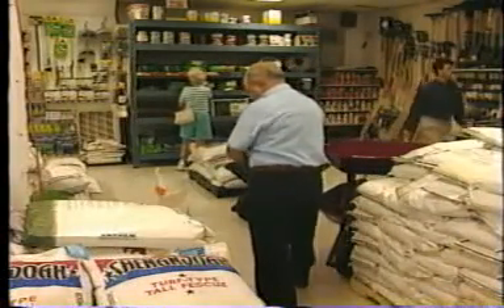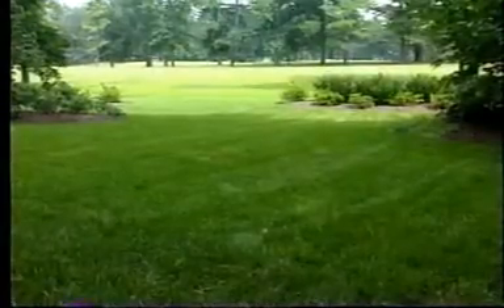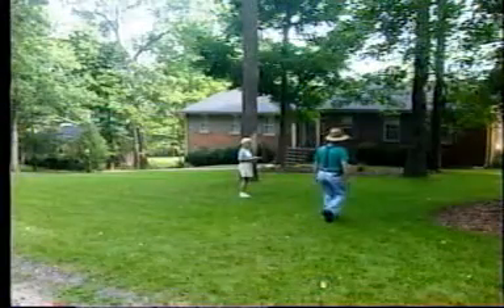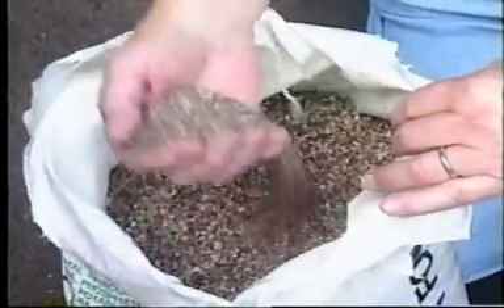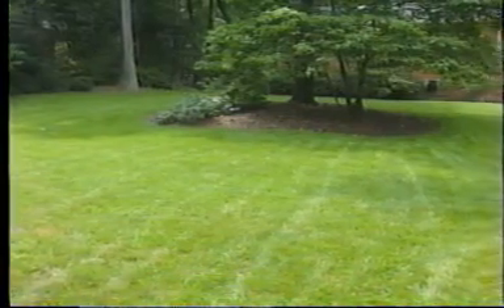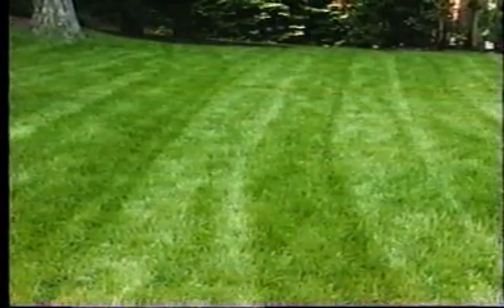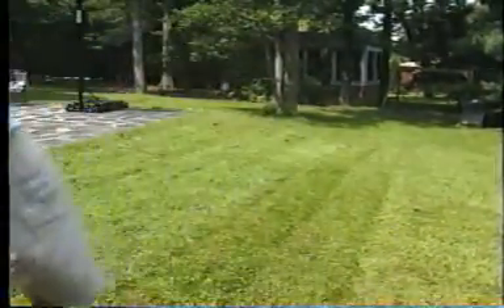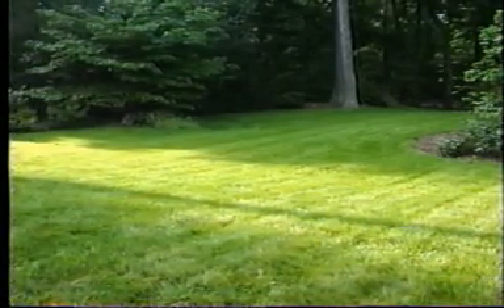Keep Your Grass Green and Our Water Clean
This five-minute video covers environmentally responsible ways to apply fertilizer and pesticides.